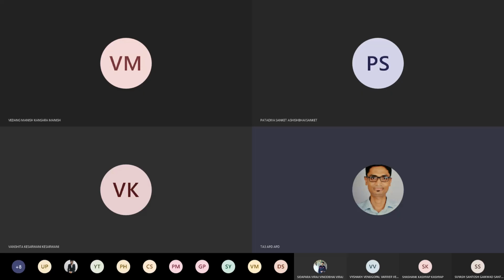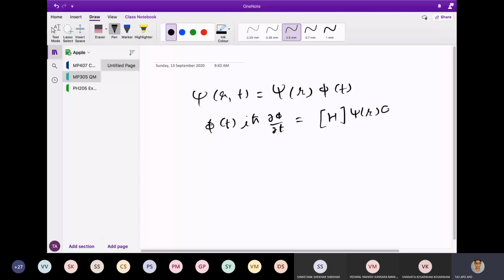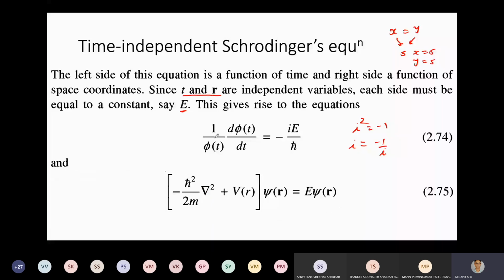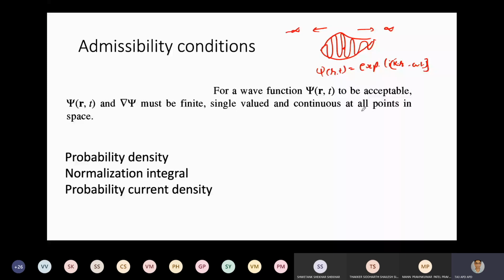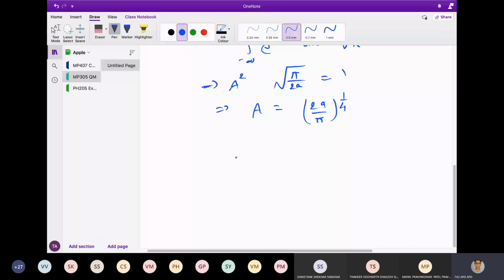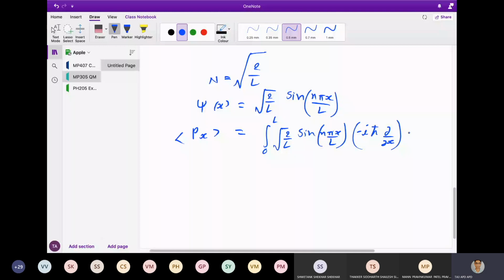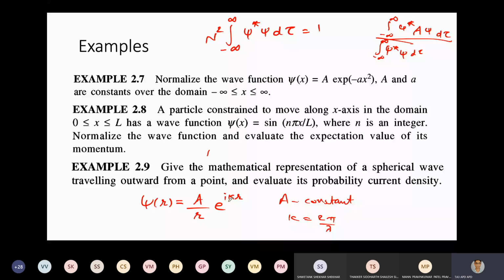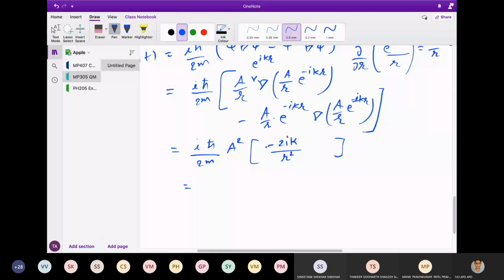MP305 Quantum Mechanics Lecture 5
Time-independent Schrodinger's equation